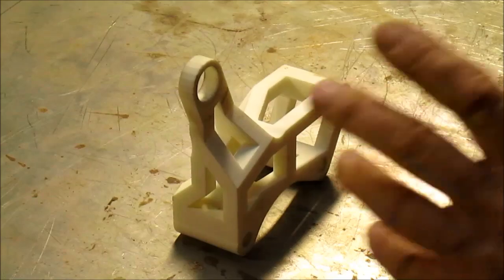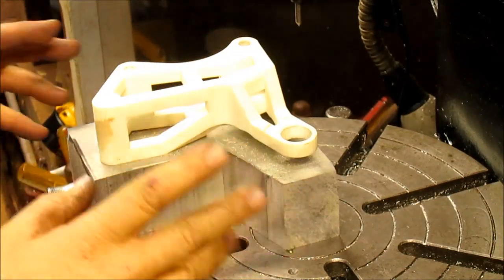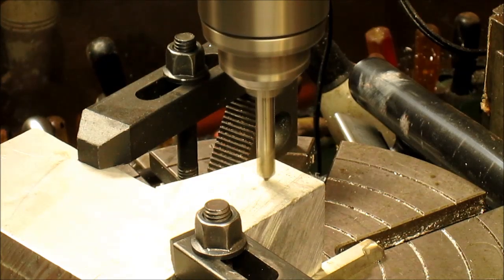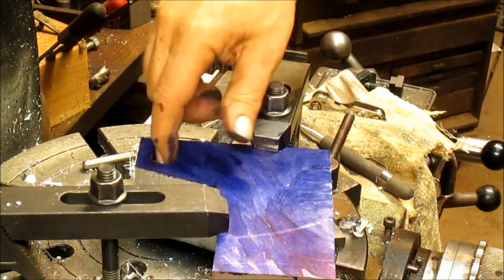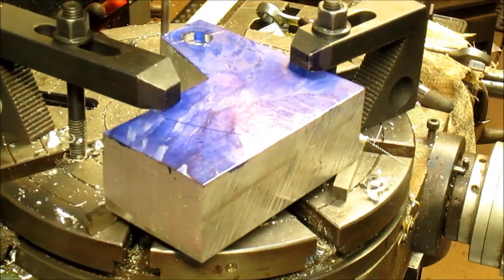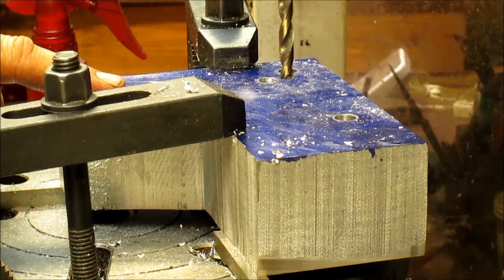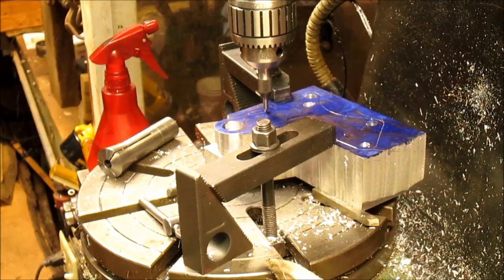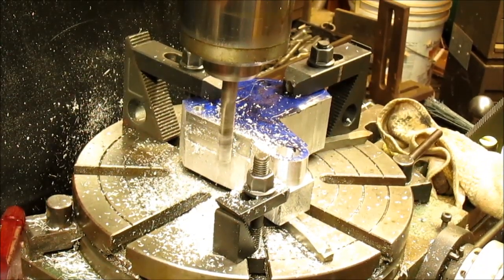Biker Brake Bracket 1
Follow along as I film some of my more interesting projects. Today we begin a unique project making an engineered brake bracket for a motorcycle.